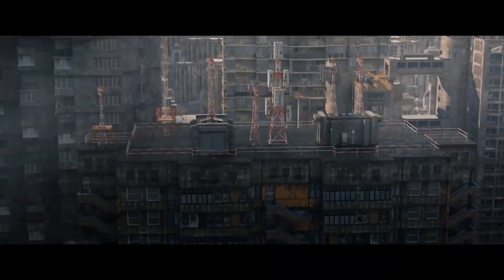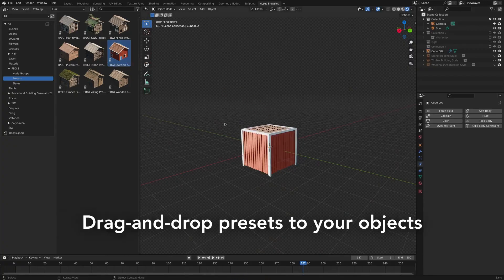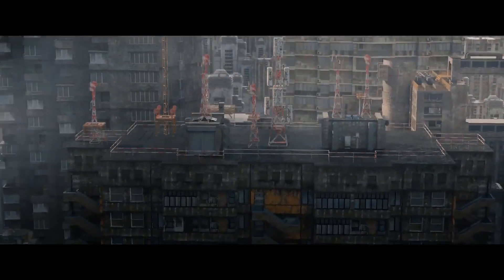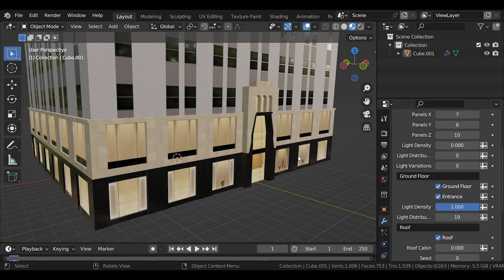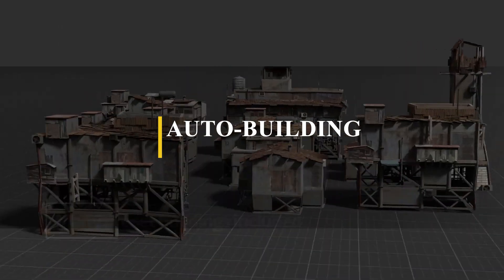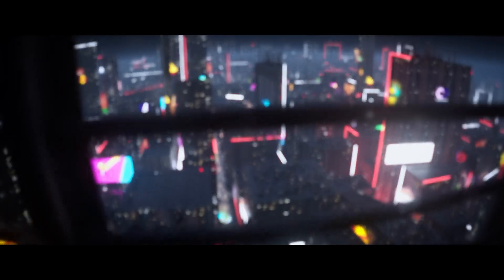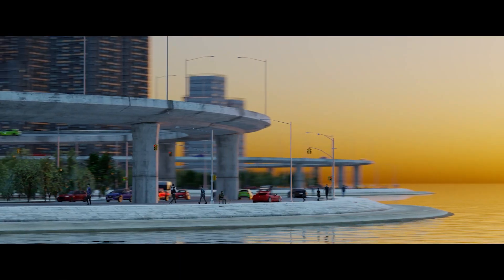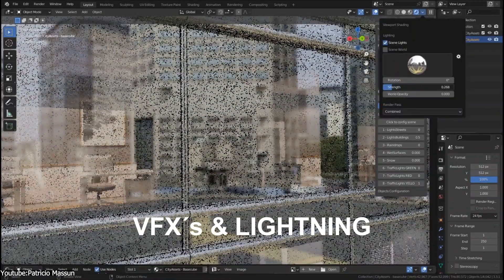Blender Addons For Buildings & Cities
in this video, we are going over several blender add-ons that are all about creating cities and buildings in the most efficient way possible.
From comprehensive asset libraries to city generation tools and procedural building generators, this list covers a wide range of options that you might find useful.

Productivity►:
Clean Panels